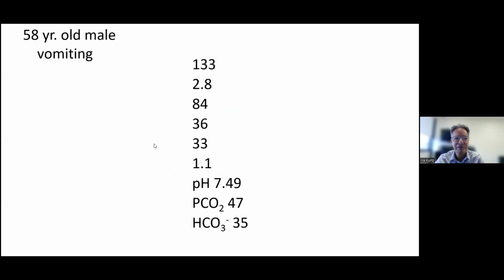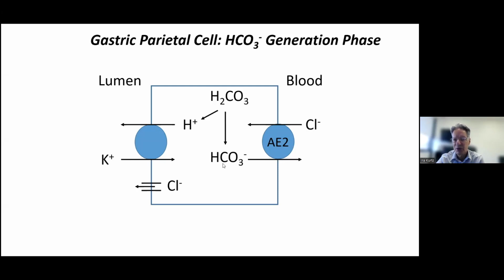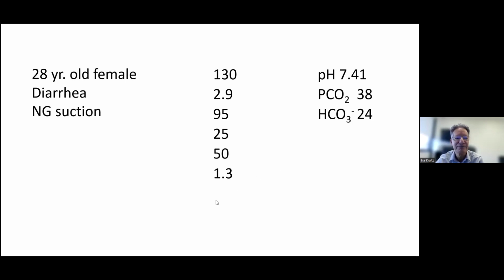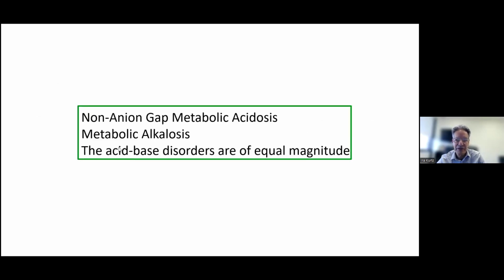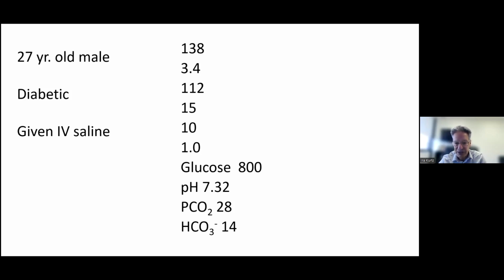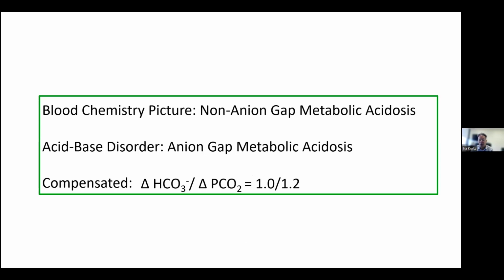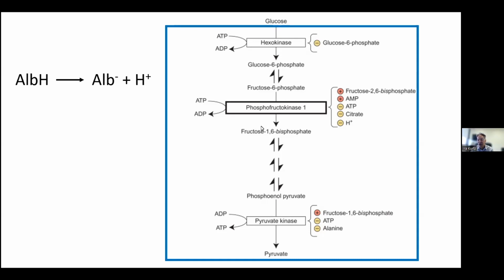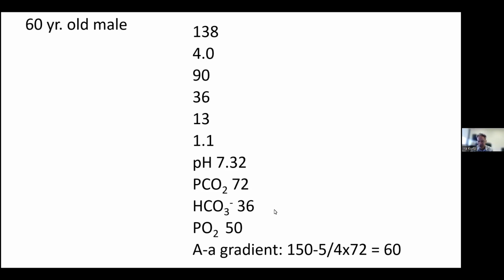Ep 26: Demystifying Clinical Acid-Base Diagnosis - Test Your Knowledge Clinical on a Acid-Base Quiz